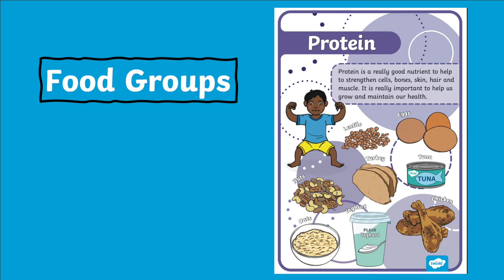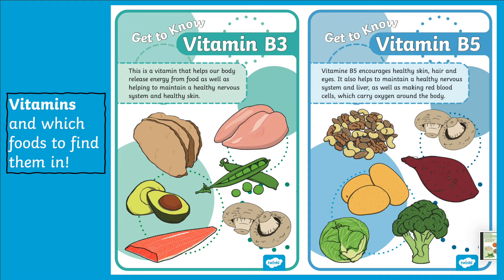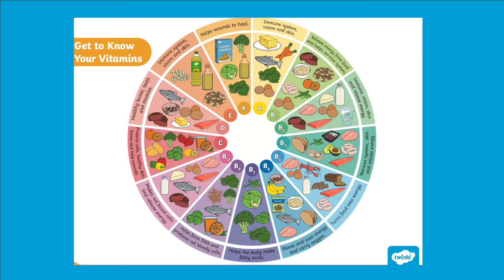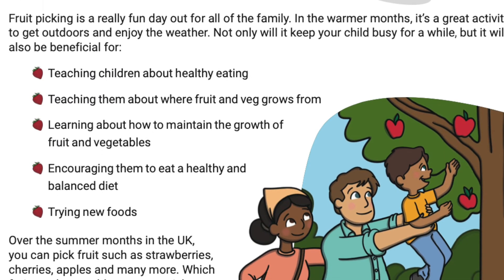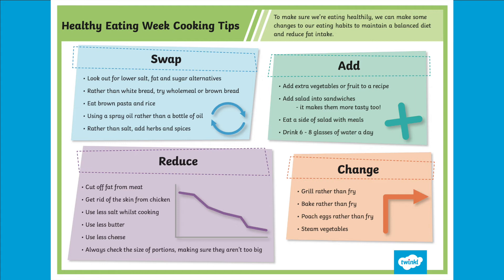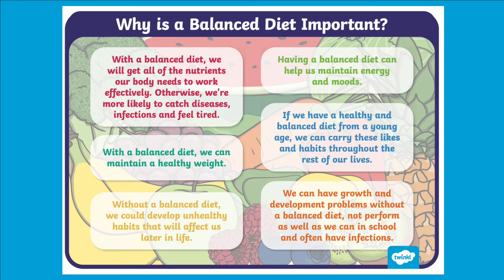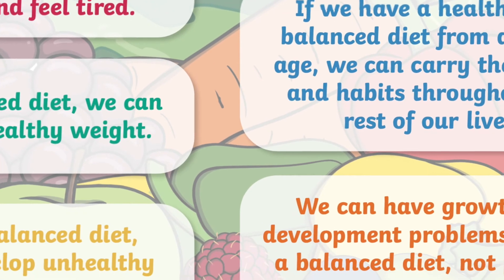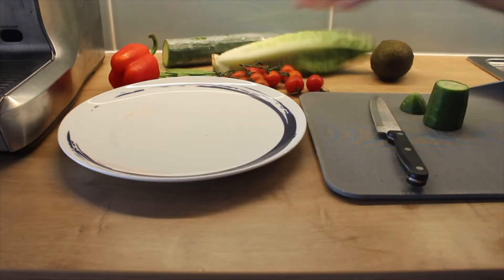Healthy Eating Explainer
In this video, Twinkl Teacher Ashley previews some of our fantastic resources teaching the importance of a healthy diet and just what that consists of.
Click here for the resources: Get to Know Your Vitamins Wheel

KS2 (Ages 7-11) Wellbeing: Maintaining a Healthy Body and a Healthy Mind Video Lesson

0:00 Introduction
0:32 Food Groups
0:42 Vitamins
1:03 Fruit Picking
1:25 Simple Ways to Make Healthy Changes
2:00 Video Lesson about Healthy Eating